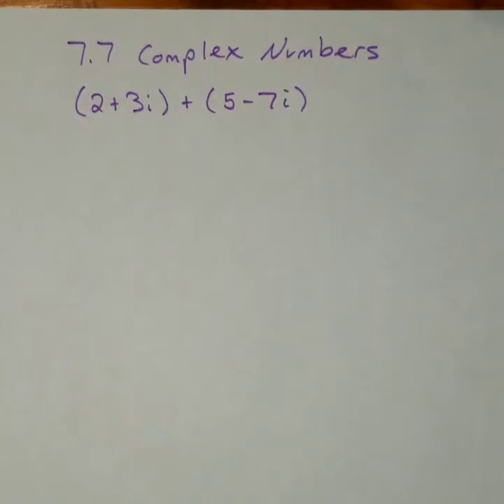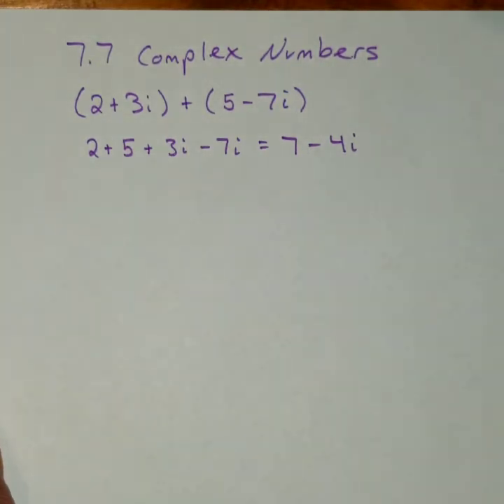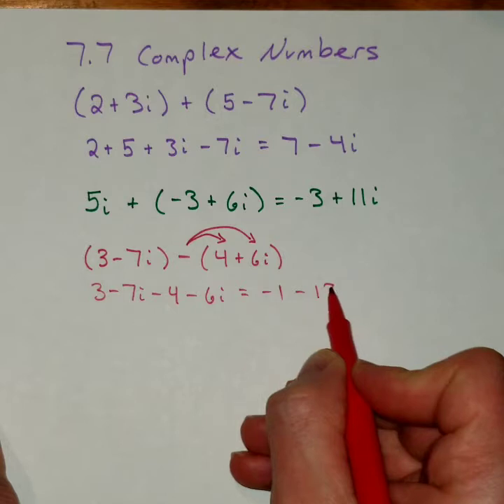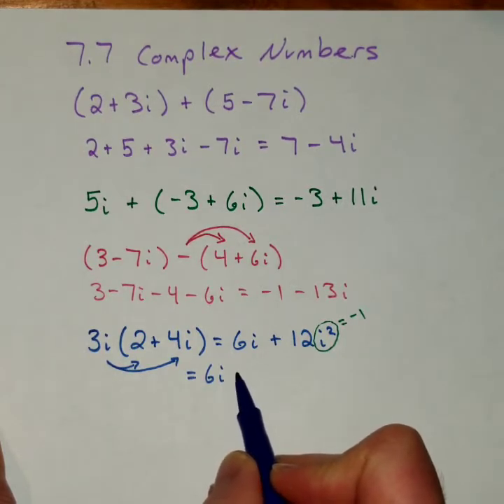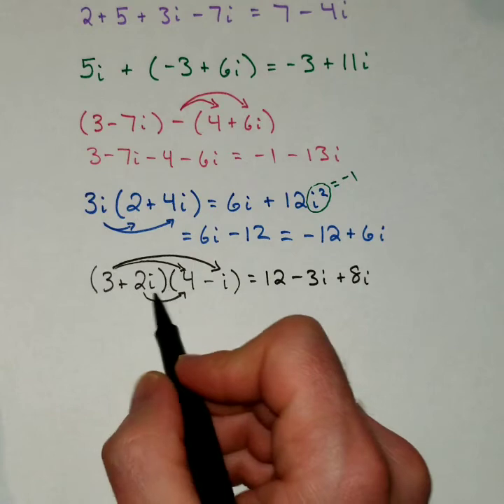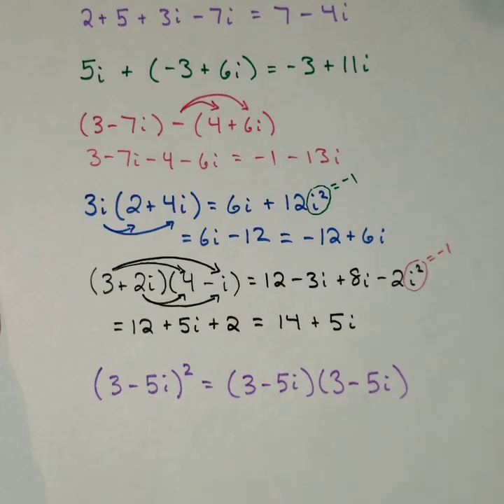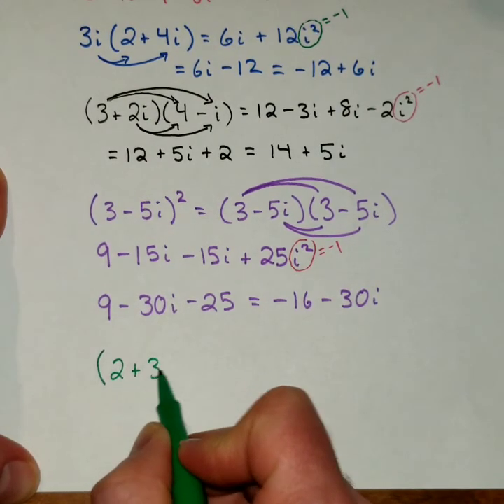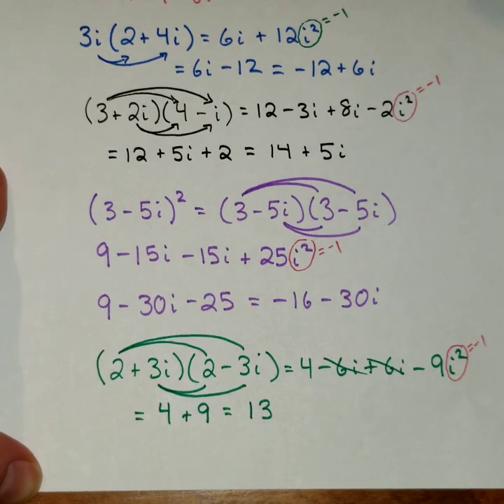Int Alg 7.7 & Trig 8.1 Complex Numbers part 3